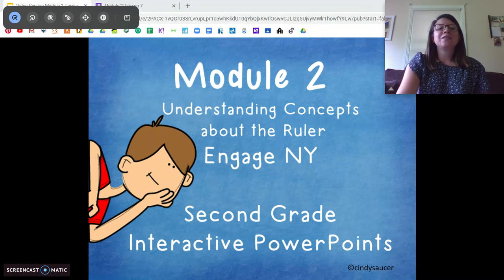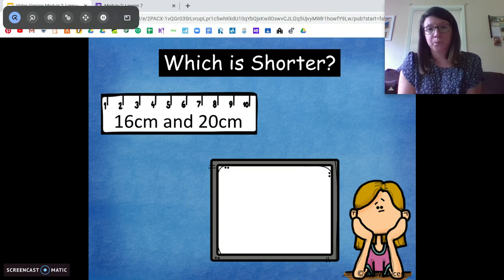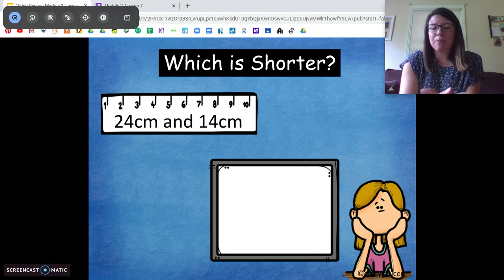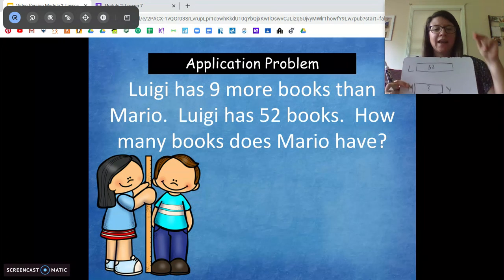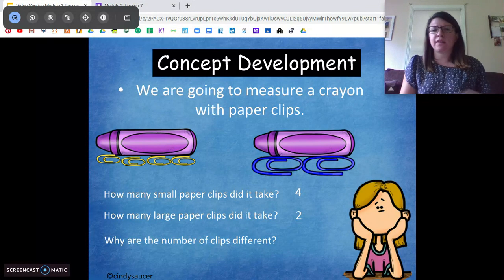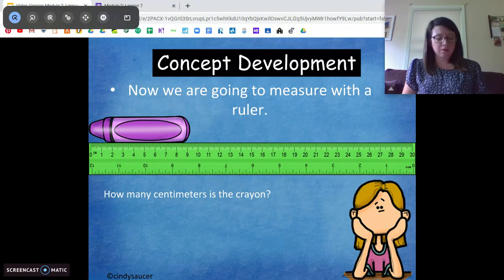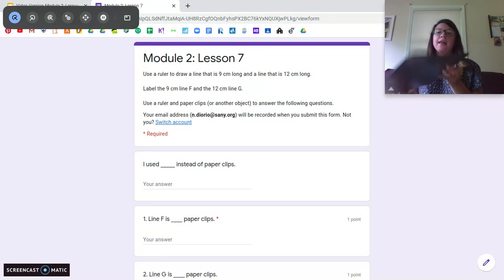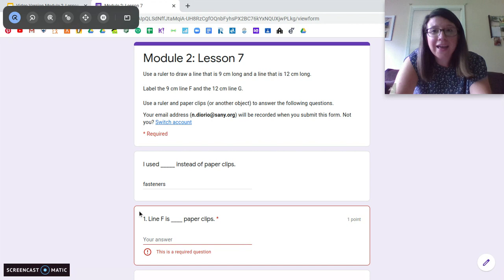Module 2: Lesson 7